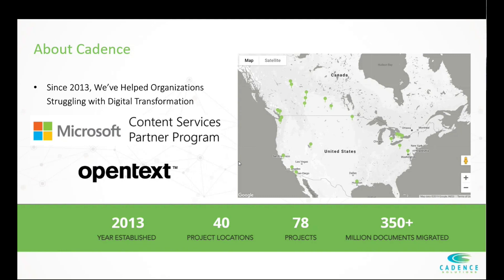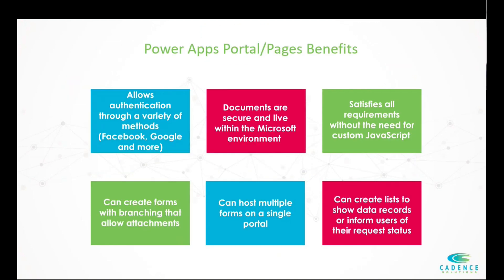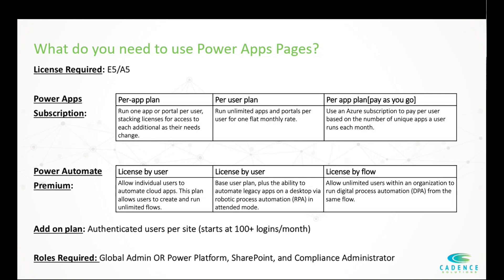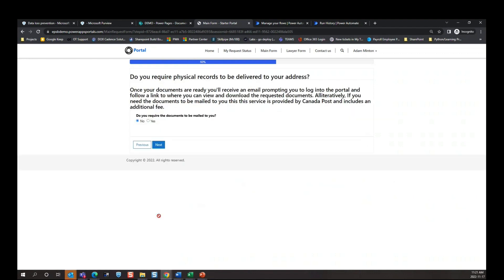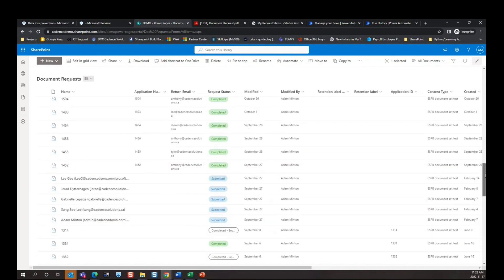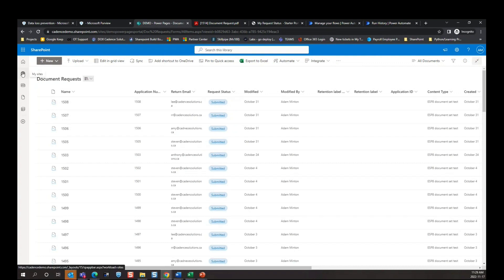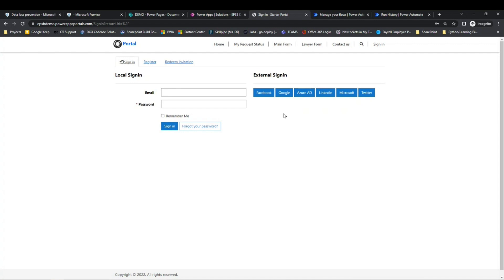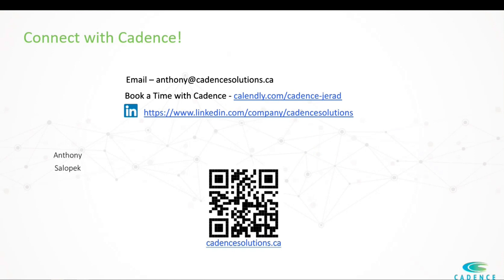Automation with Microsoft Power Apps Portal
Join Anthony Salopek, Cadence Solutions M365 Certified Expert, as he Demos us through the Power Apps Portal while also utilizing the benefits of  Microsoft Automation and Microsoft SharePoint.